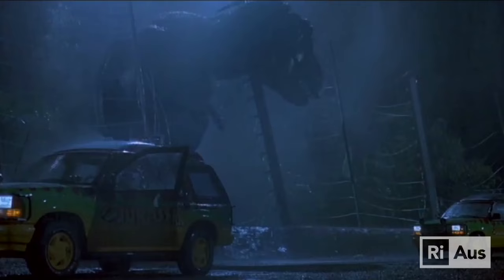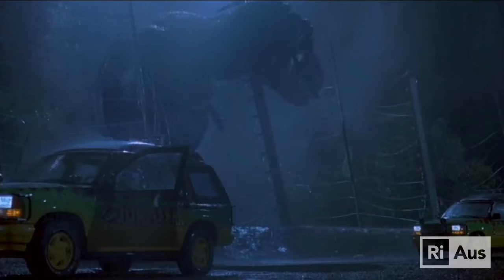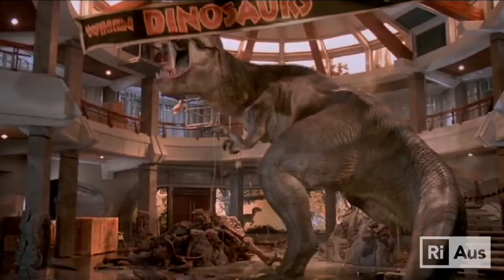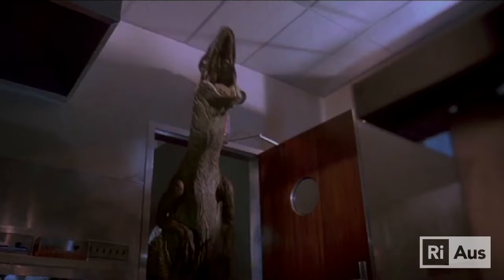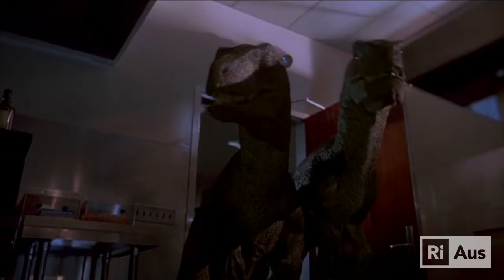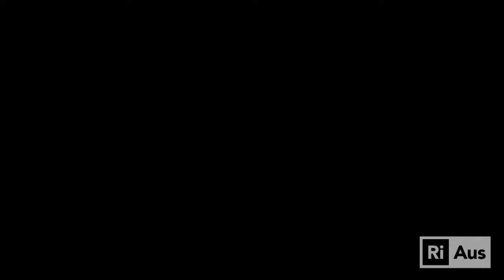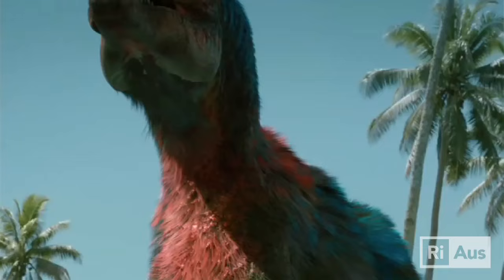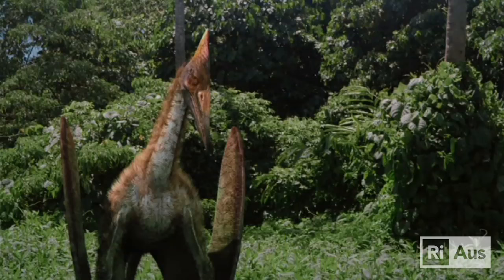How did Dinosaurs Sound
Paleontologist John Pickrell (Australian Geographic) explains how we know what sounds dinosaurs made, before filmmaker Matt Drummond (Dinosaur Island) describes his process for recreating those sounds in films.